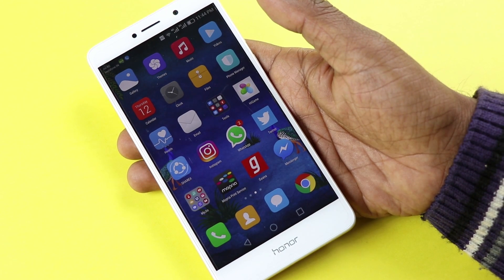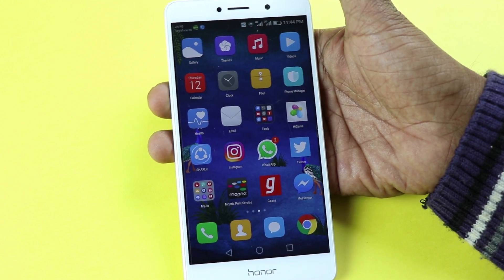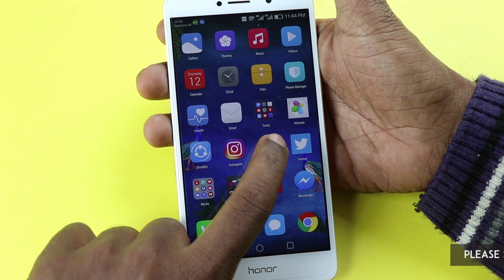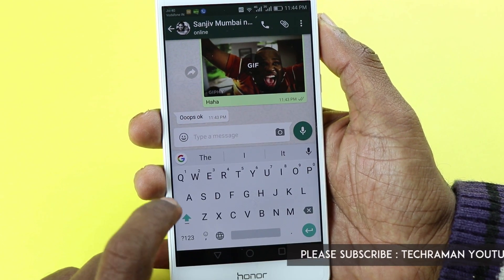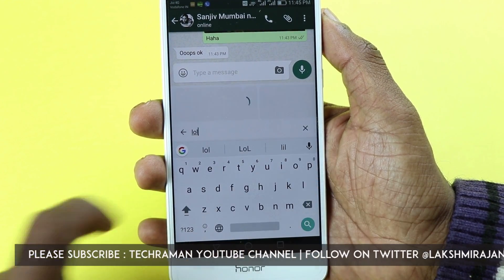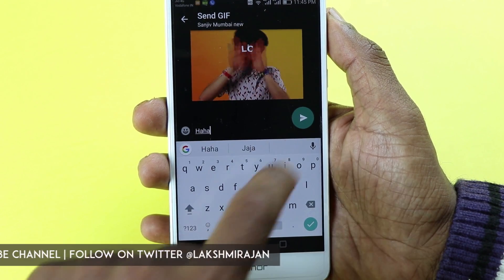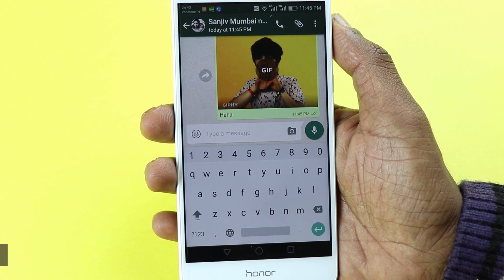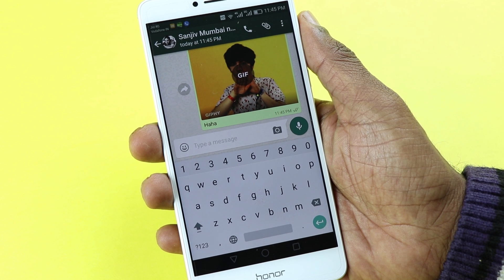How to Search GIF and Send GIF on WhatsApp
WhatsApp has introduces a new GIF search within WhatsApp chat window and share GIFs . Here is how to GIF search and send GIF tutorial.